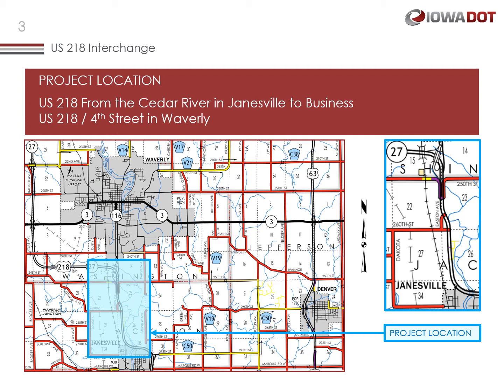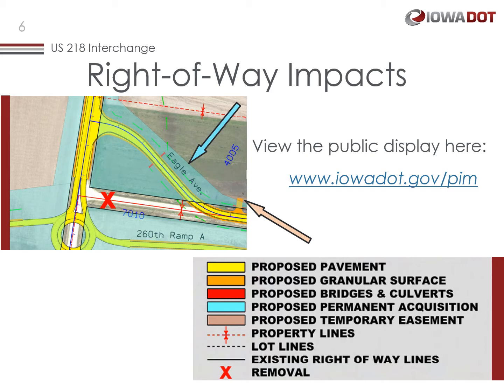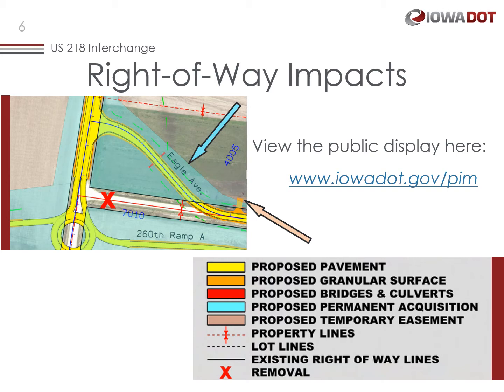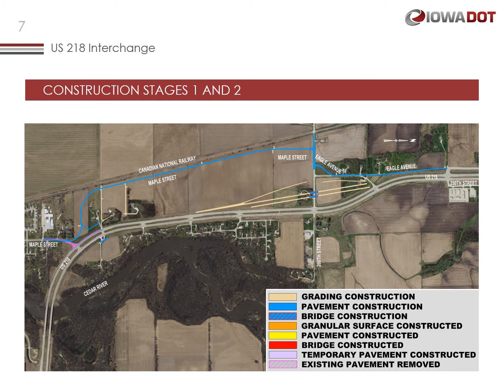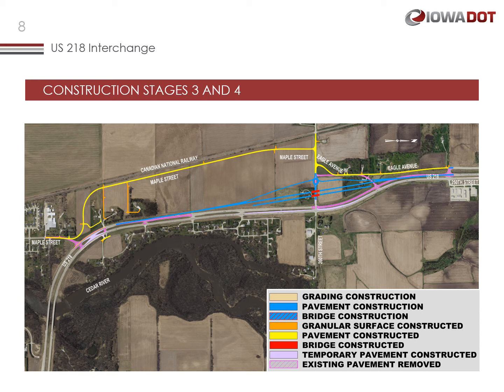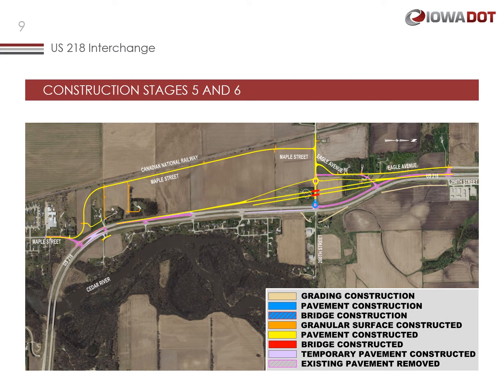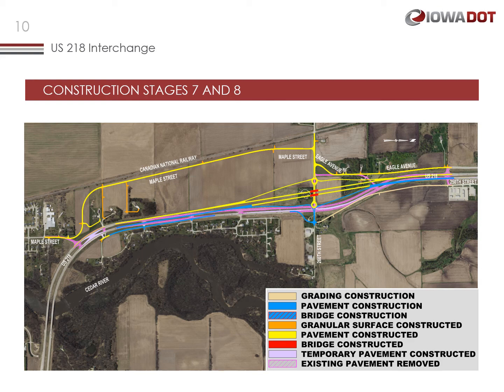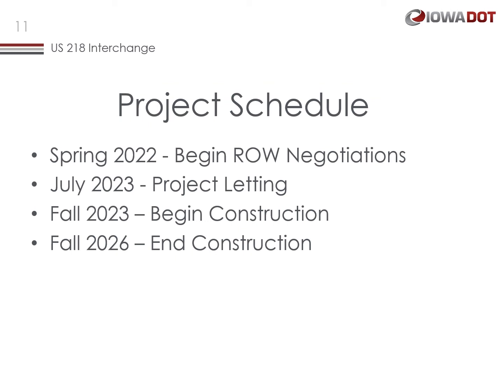U.S. 218 Bremer County